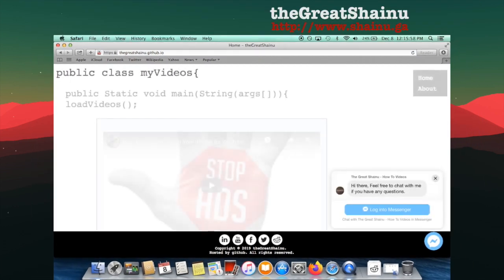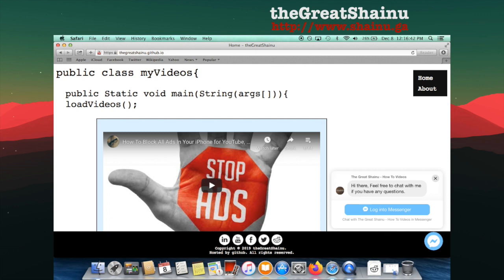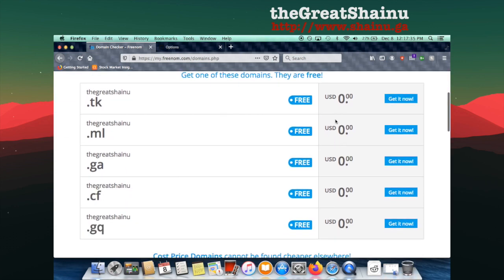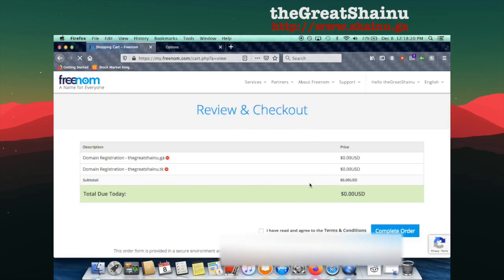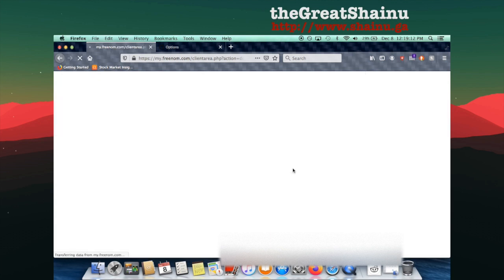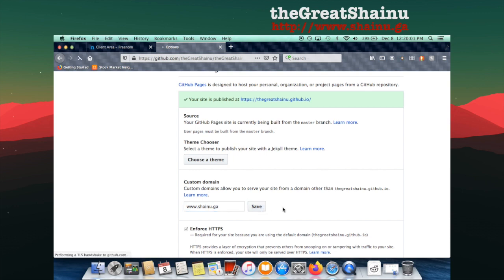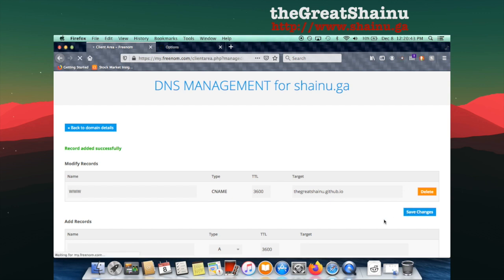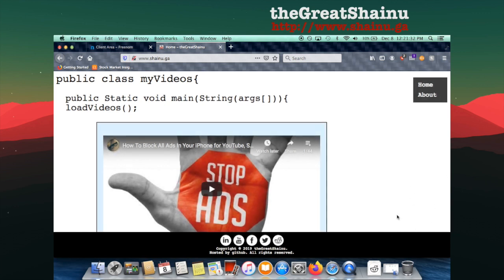How To Setup A FREE Custom Domain From FreeNom For Your Github Page?!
thegreatshainu.github.io
thegreatshainu.blogspot.com This is a detailed tutorial on how to setup a custom domain using Freenom for your github page, and then renew it.